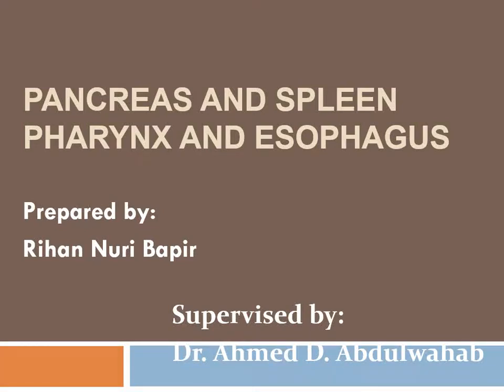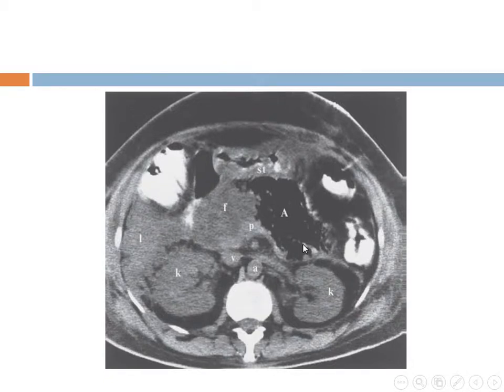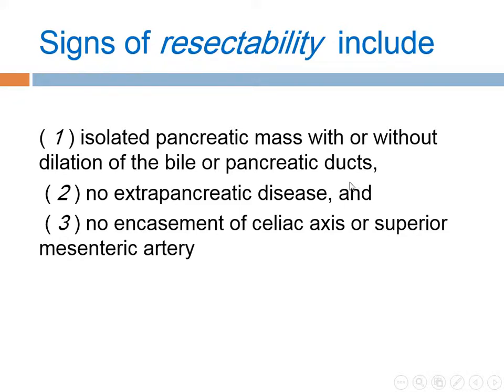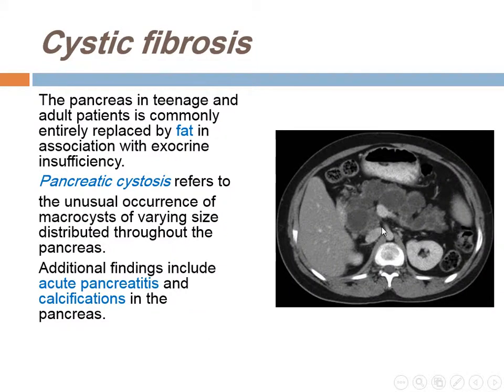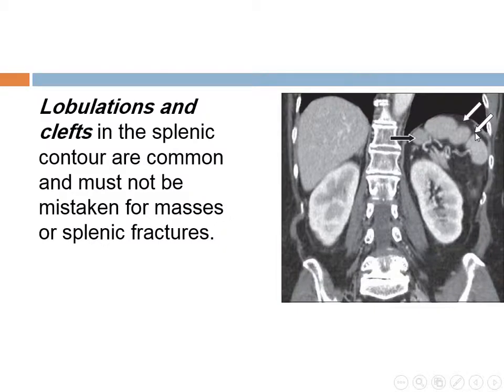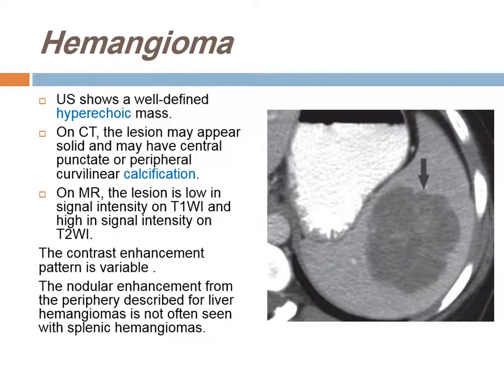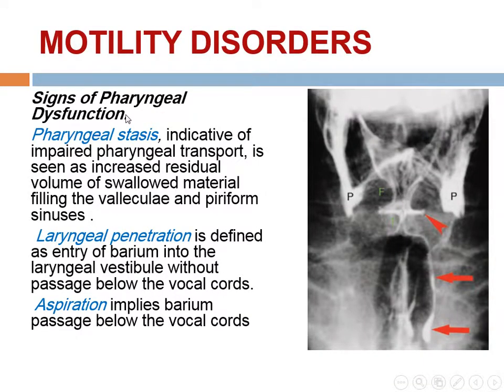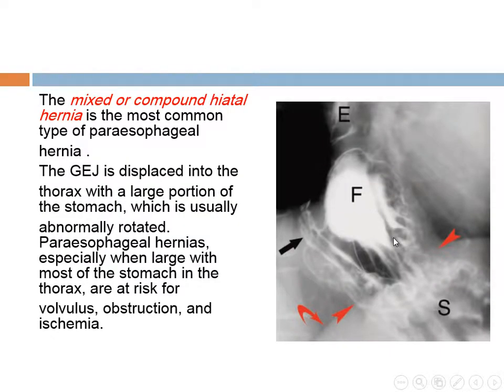week 28 pancreas, spleen, pharynx and esophagus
Fundamentals of diagnostic radiology, spleen, pancreas, esophagus, pharynx, residents, book club, Dr. Ahmed D. Abdulwahab, Rizgary teaching hospital, CT, MRI, ultrasound, radiology